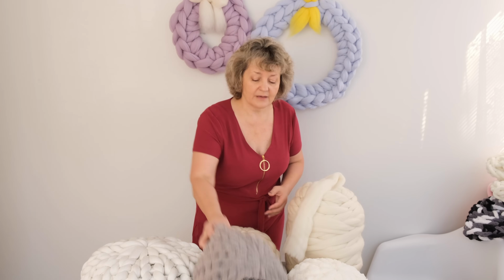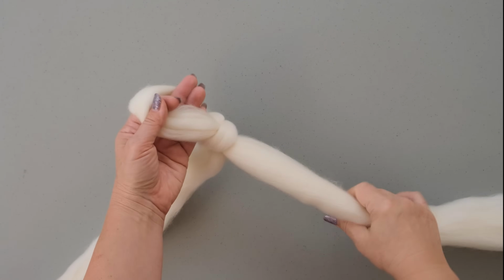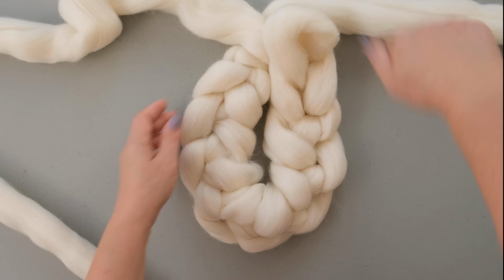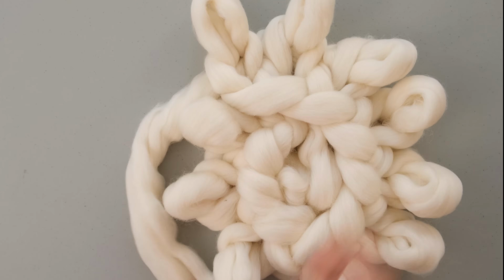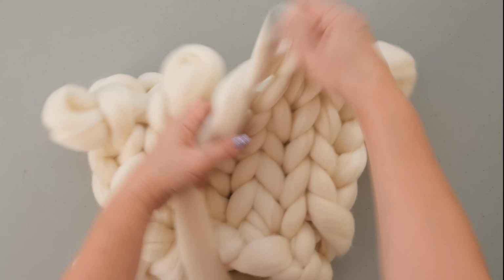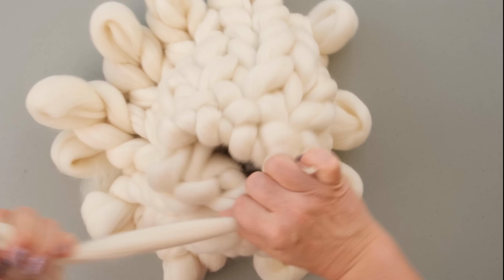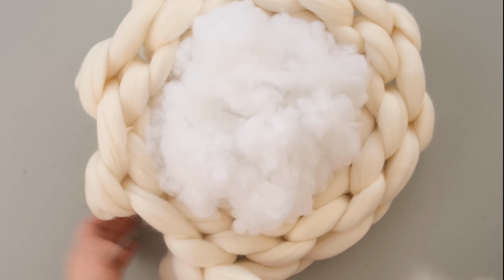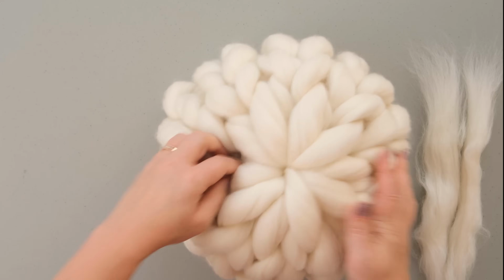HOW TO HAND KNIT A MERINO WOOL ROUND PILLOW IN 15 MINUTES OR LESS!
BeCozi is a place where HAND KNITTING was born.  We hand knit blankets and other knits from super chunky Merino wool, vegan and chenille yarn and offer these yarns at becozi.net to everybody who wants to try the fun of giant knitting.

DO NOT copy BeCozi videos, they are for personal use ONLY. Thank you.